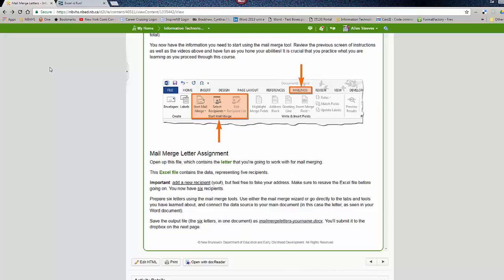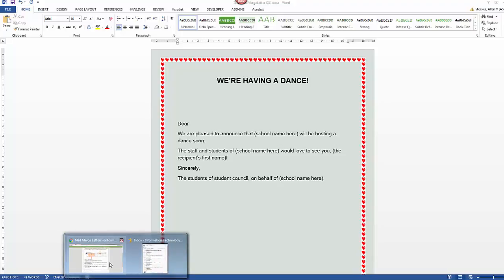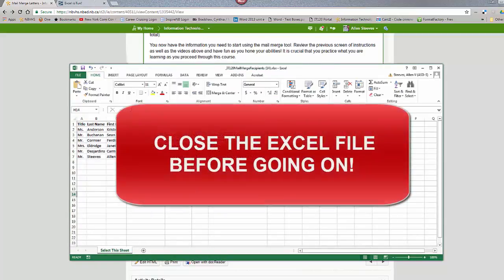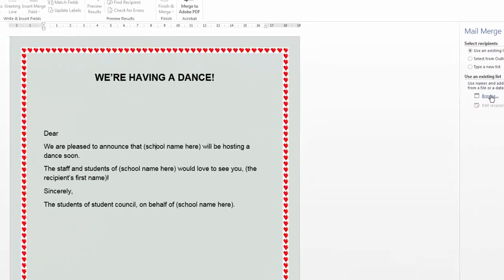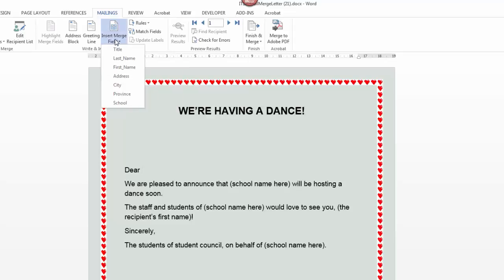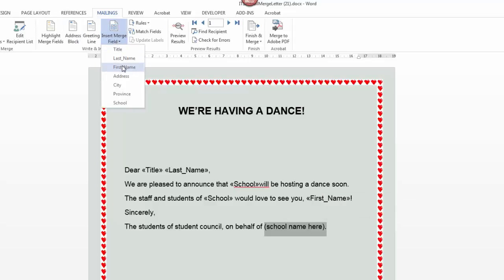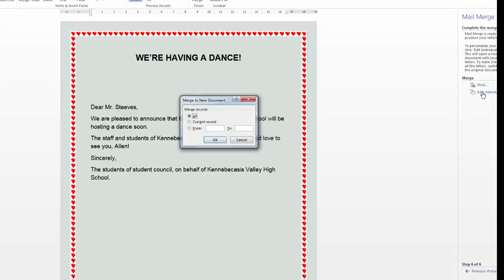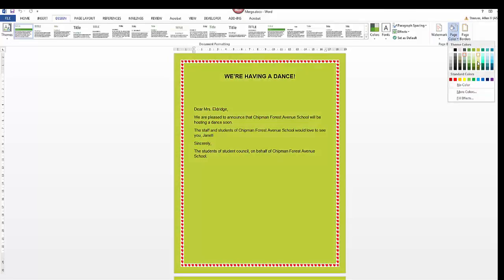Mail Merge Assignment #1 - Information Technology 120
This should help - it was done quickly :)